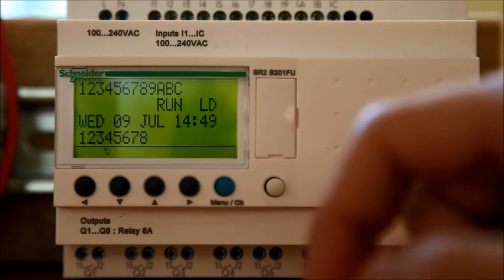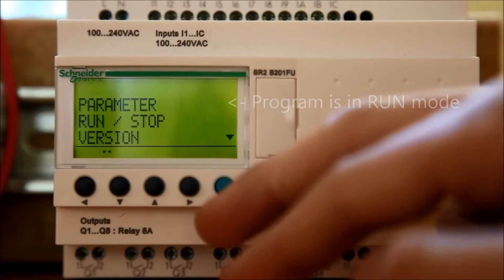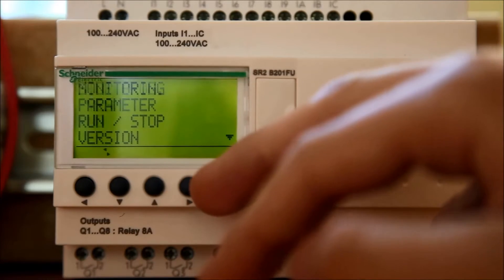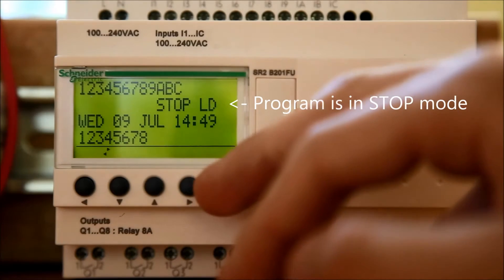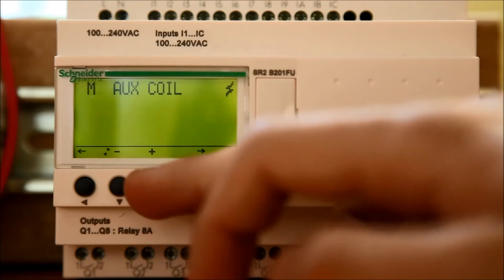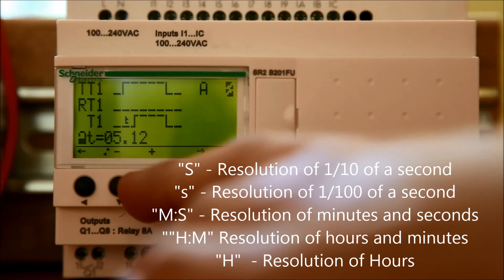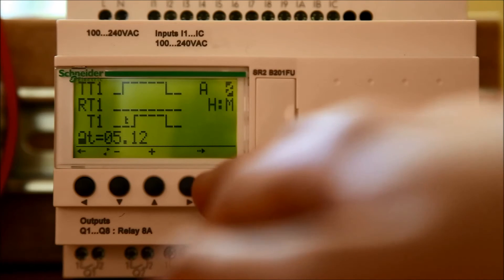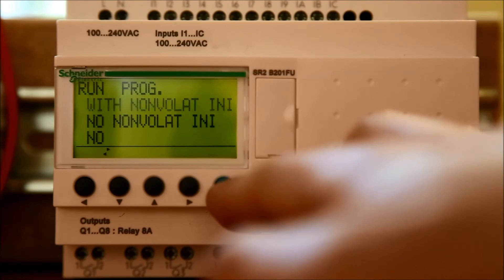Change the Resolution of a Timer Counter Relay on a Zelio Programmable Relay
This video will demonstrate how to change the resolution of a timer on a Zelio Programmable Relay.